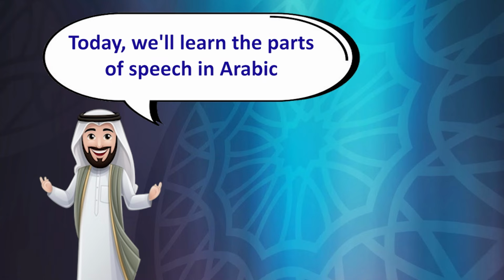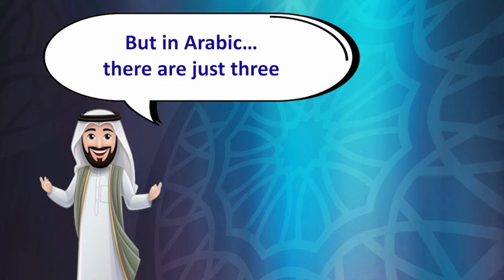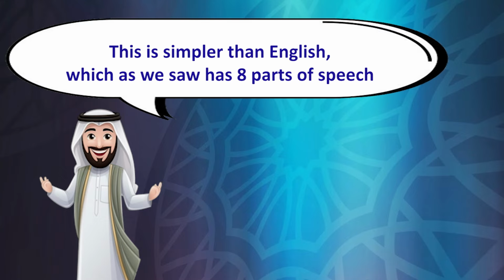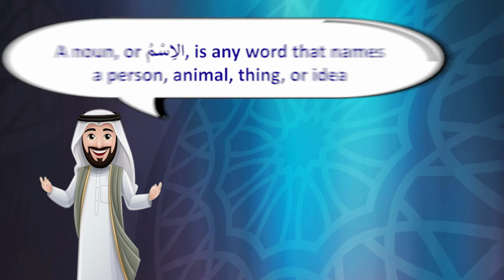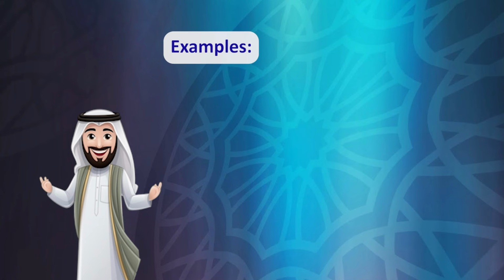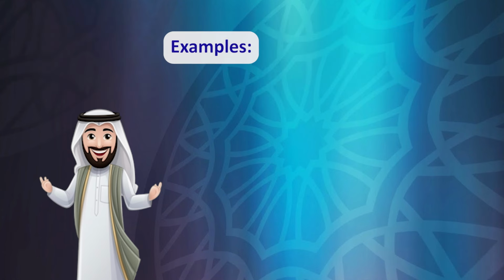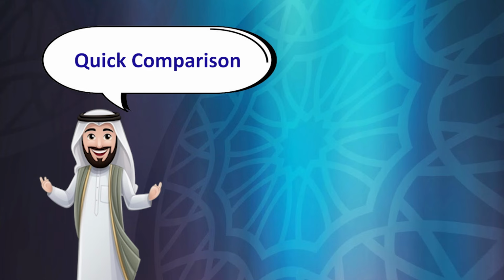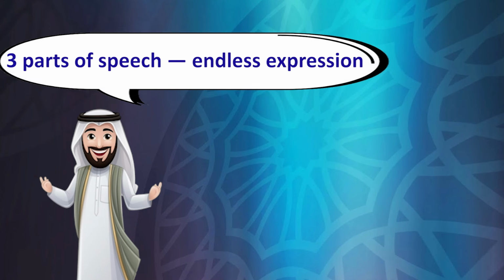The 3 Parts of Speech Every Beginner Must Know / Arabic Grammar for Absolute Beginners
In this video, we break down the three main parts of speech in Arabic:
➡️ الاسم (The Noun)
➡️ الفعل (The Verb)
➡️ الحرف (The Particle/Preposition)

Whether you're just starting out or reviewing the basics, this lesson will help you understand how Arabic words are classified, with simple explanations and examples. Perfect for beginners and language learners!